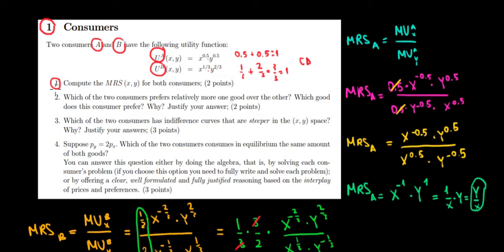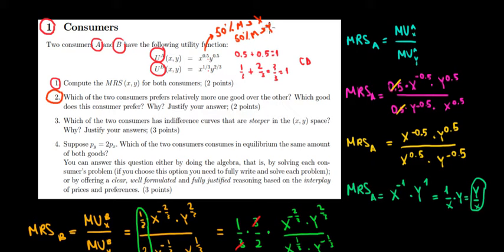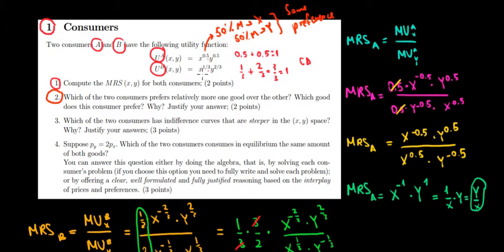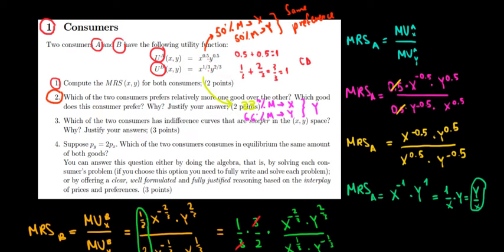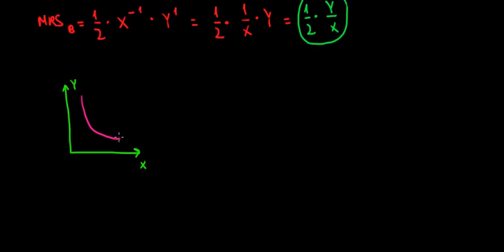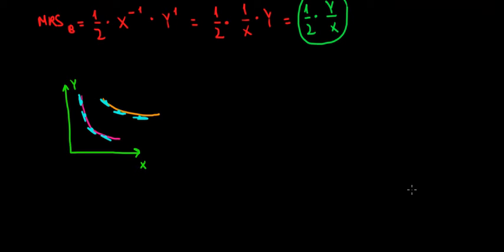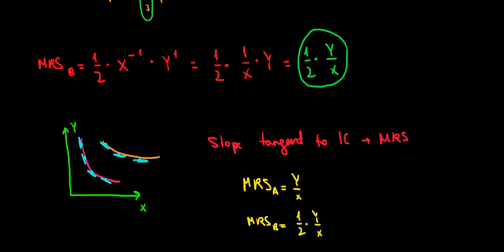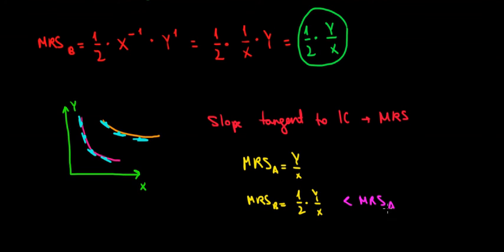MICROECONOMICS I Preferences Of Goods In A Cobb-Douglas Function